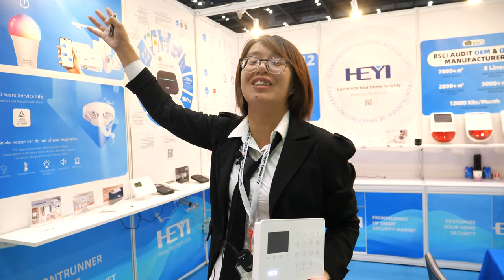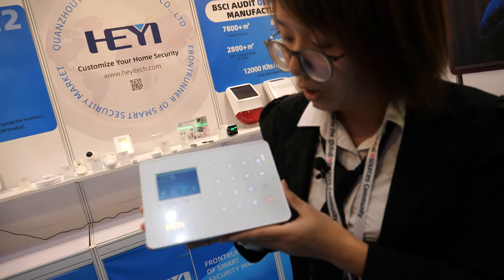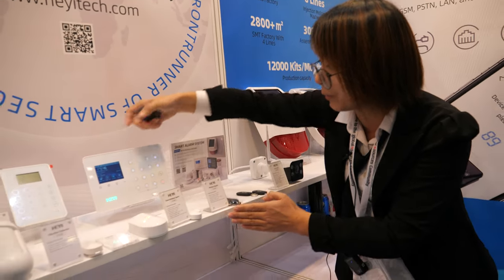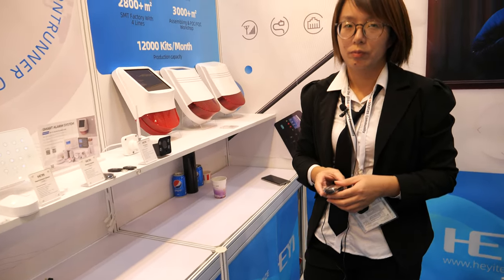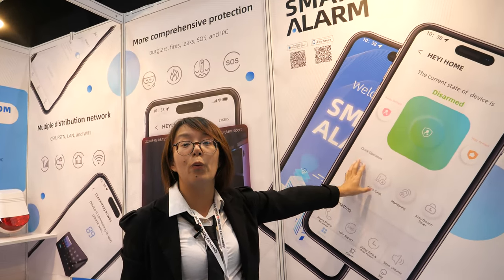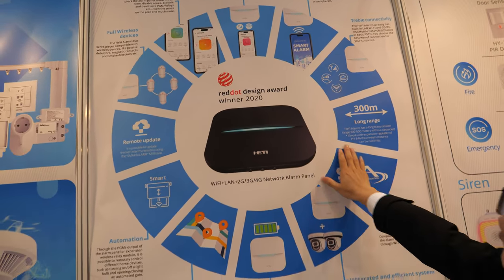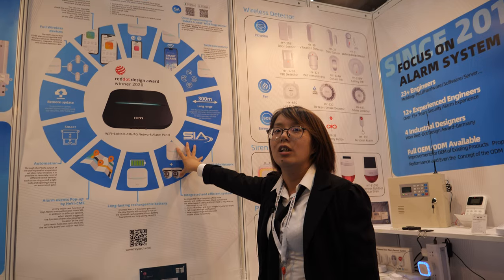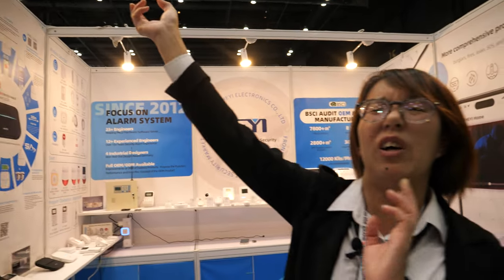Security Alarm Systems, Remote Warming by Quanzhou Heyi Electronics Co Ltd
Quanzhou Heyi Electronics Co Ltd also known as Trenzo Electronic, is a company specializing in smart alarm systems. In their live streaming video for the Global Source International Global Sourcing Fair, they introduced their GSM Wi-Fi alarm system. This system allows users to be directly informed of alarms through phone calls to preset numbers, even when there is a power outage. The alarm system can function on its internal battery for up to 20 hours. Additionally, it features emergency alarm capabilities for situations where help is needed. The system can be connected to various devices through Bluetooth or Wi-Fi.

The GSM Wi-Fi alarm system is accompanied by a mobile application that allows users to remotely control and monitor their alarms. By adding IP cameras to the application, users can make their alarm system visible and receive notifications of any activities happening in their home. Quanzhou Heyi Electronics Co Ltd has a production capacity of 12,000 kits per month in their factory, which spans over 7,800 square meters. Their most popular product is the Wi-Fi alarm system Wi-Fi Gateway, which won the Red Dot Design Award in 2020.

The Wi-Fi Gateway acts as a connection point between the alarm system and the user’s Wi-Fi network. It supports both 2.4 GHz and 5 GHz Wi-Fi frequencies, as well as 4G connectivity. The price for the Wi-Fi alarm system is around $65, with a minimum order quantity of 1,000 units. Quanzhou Heyi Electronics Co Ltd serves customers worldwide, with a strong presence in Europe. Their customers include home users, offices, industries, commercial establishments, and even banks.

Located in Quanzhou, a coastal city near Taiwan, Quanzhou Heyi Electronics Co Ltd is known for its high-quality products and serves a wide range of customers with different needs.

Distributors can contact the company here (hoping they might ask me to film with them again, please let them know you watched the video!)
Pierson Wei, Merchansier manager